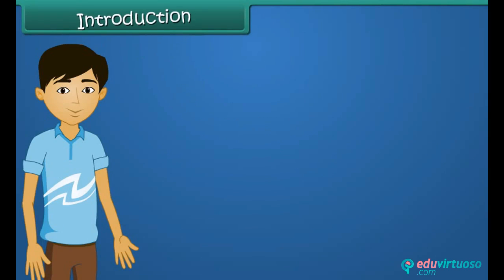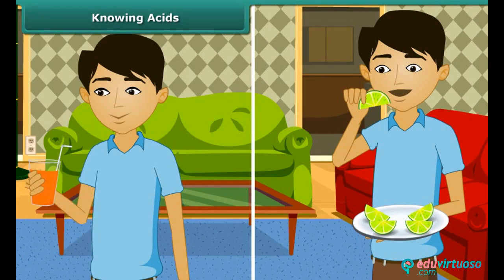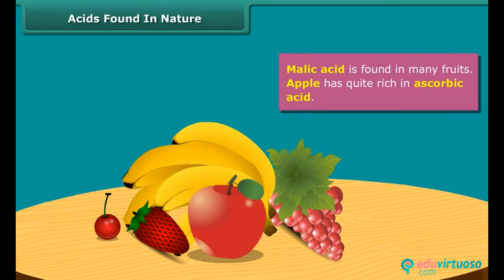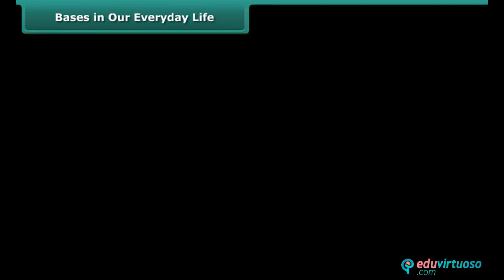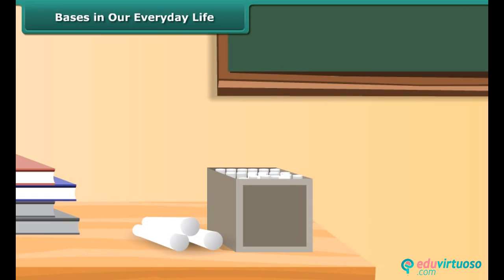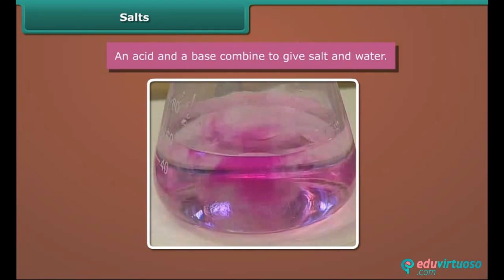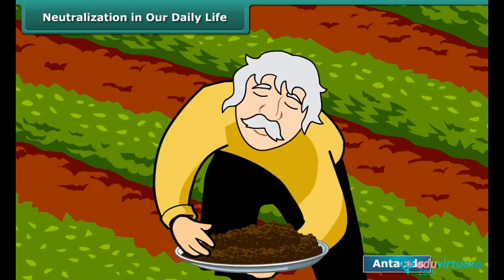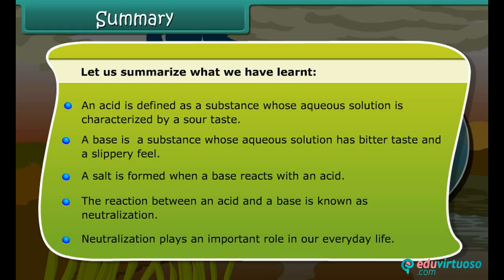Grade 7 | Science | Acids Bases and Salts | Free Tutorial | CBSE | ICSE | State Board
Welcome to our Class 7 Science tutorial on Acids, Bases, and Salts! 🌟 In this video, we'll dive into the fascinating world of these essential chemical substances and their properties. We'll explore how they impact our daily lives and their significance in various applications.

What You'll Learn:
- The definitions of acids, bases, and salts
- Properties and characteristics of acids and bases
- Real-life examples and applications of acids, bases, and salts
- The concept of neutralization reactions

Key Topics Covered:
- Sour, bitter, and salty tastes in foods
- Natural sources of acids (e.g., citric acid in fruits)
- Common bases found in everyday items (e.g., soap, baking soda)
- The neutralization process and its importance in daily life
- Environmental impact of acidic and basic wastes

For more free resources and to enhance your learning experience, visit our platform Our platform offers a wide range of educational materials to help you excel in your studies.